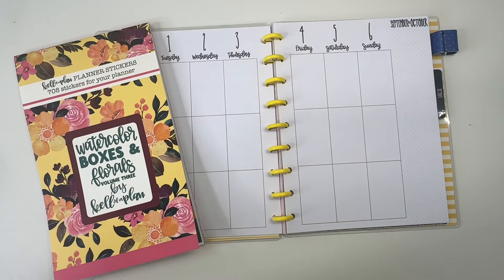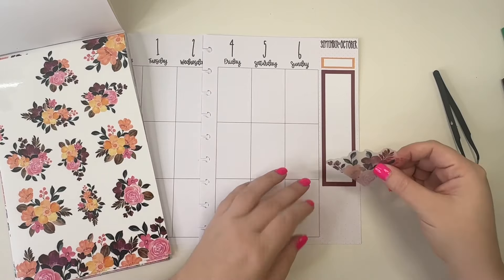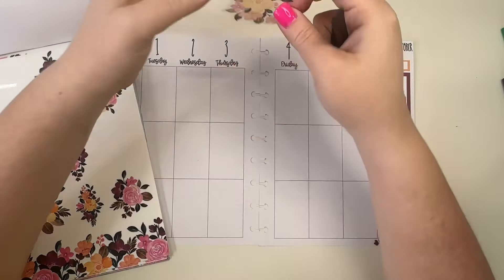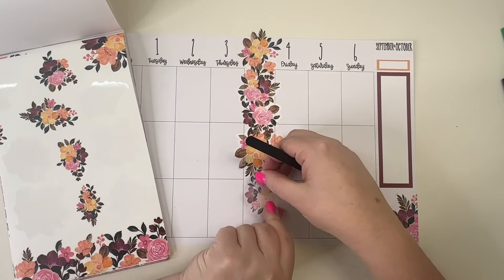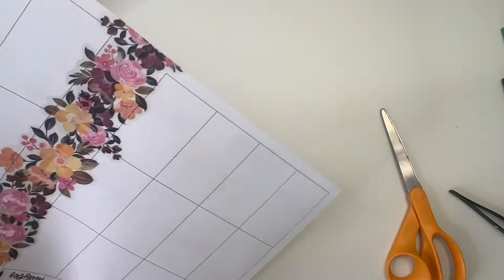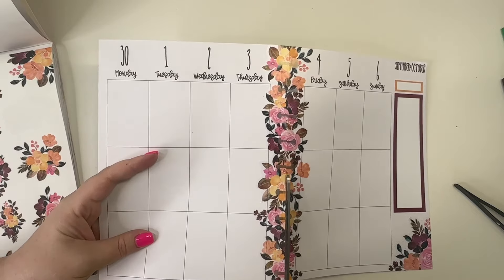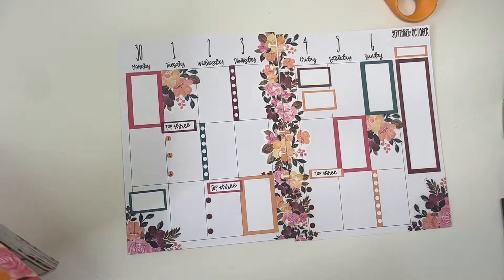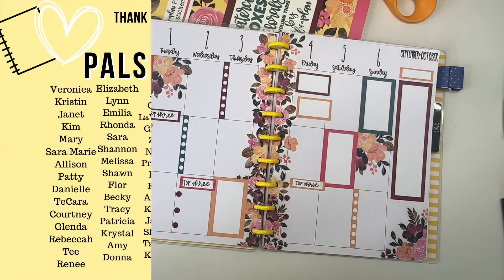Plan with Me- September 30- October 6, 2024 Vertical Planner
In this video, I am using Watercolor Boxes & Florals Volume 3 to decorate my planner!

What to learn how to letter in your planner?? Sign up for my online lettering course! kellofaplan.teachable.com

→  Happy Mail
Heather Kell
5411 Basswood Blvd
Suite 217